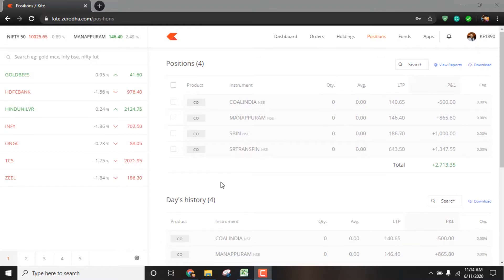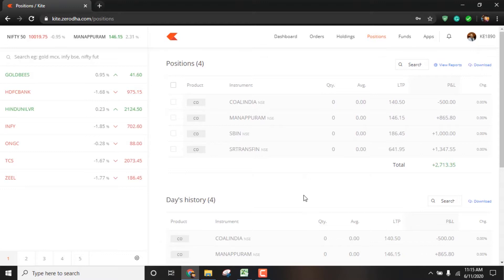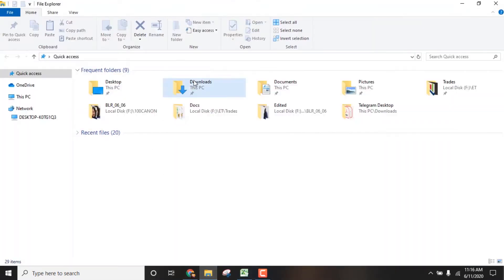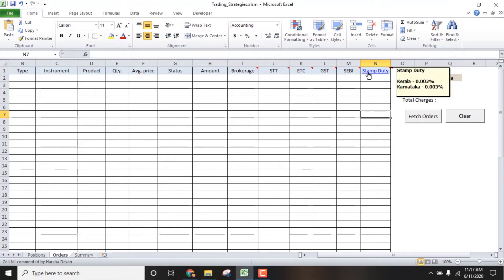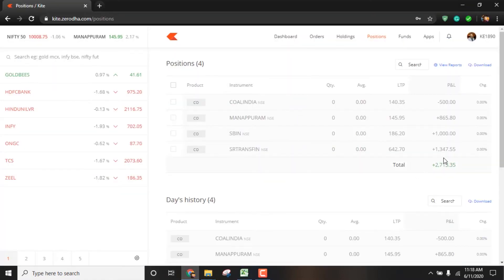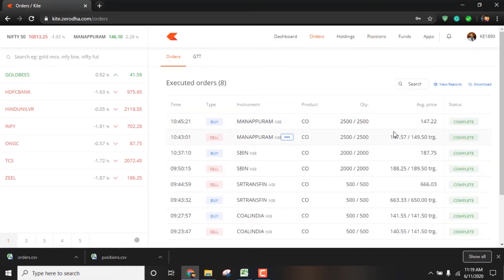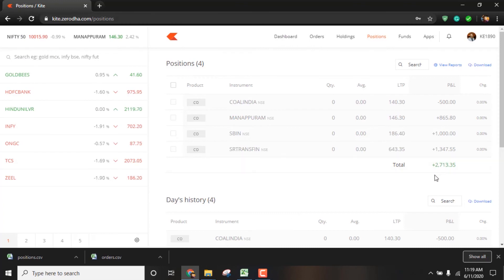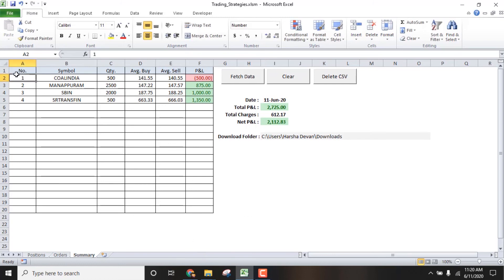Calculate Net P&L within seconds || Malayalam || Excellent Trader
Hello Guys,
This video will teach you how to use my VBA enabled excel sheet to calculate net P&L within seconds. The tool is compatible with Zerodha and works in any MS Excel version.

I am not SEBI registered analyst. All posts are educational purposes. Non-advisory, discretional. No claims, rights reserved. I am not responsible for your profit or loss. Please consult your financial advisor before investing.